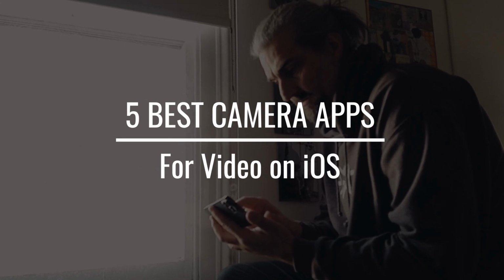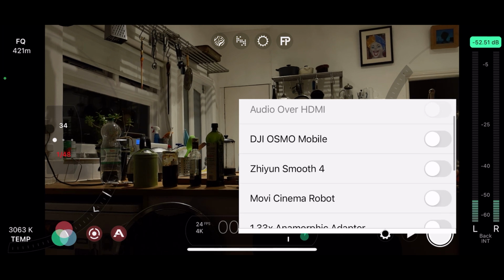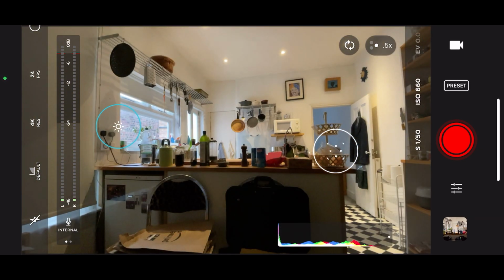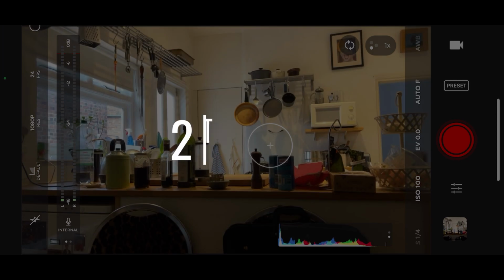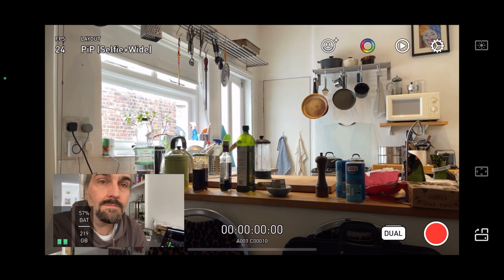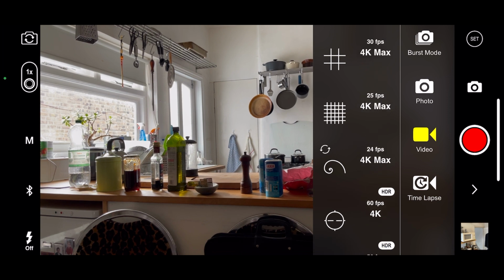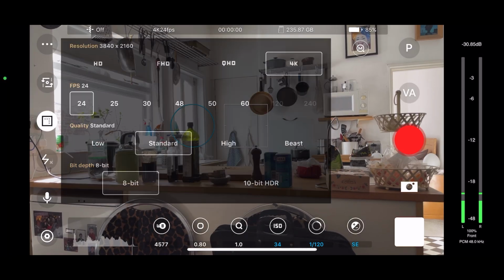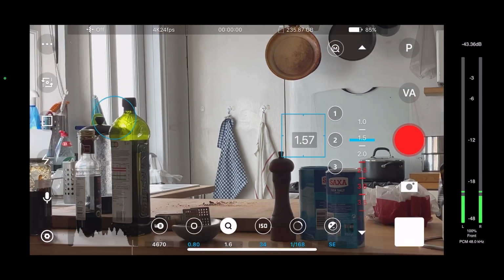5 Best Video Recording Apps for iPhone : 4 Alternatives to FiLMiC Pro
I'll compare FiLMiC Pro and 4 Alternative apps: Moment, ProCam 8, ProTake and Beastcam.

📕Color Grading
📕Guide to Smartphone Gimbals
🎙️Filmmaking Podcast
🎥 Movie: My Smartphone Filmmaking Documentary

Cameras
Samsung S9

Editing
MacBook Air (M1, 2020)
iPad Pro 11 inch

Lenses
Ulanzi DoF Adapter (Version 1)

FIlters
K&F 67mm Variable ND Filter

Lights
2 x VIJIM VL-1

Editing
Apple MacBook Air 2021
LogiTech Slim Folio Pro
Apple iPad Pro 11"
Apple Magic Mouse 2

Become a MoMo Patron and watch all 5 episodes of Silent Eye. My "behind the scenes" podcasts for each episode included